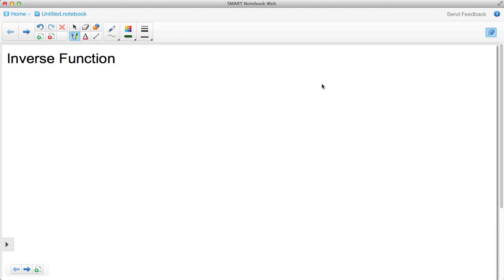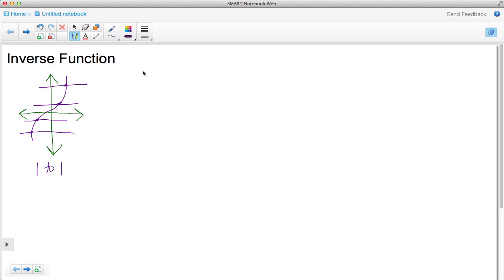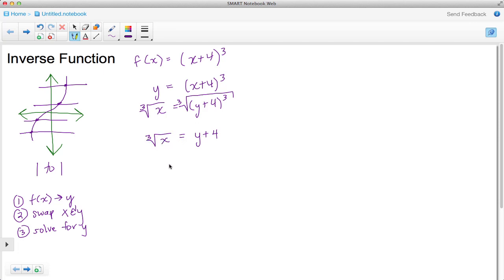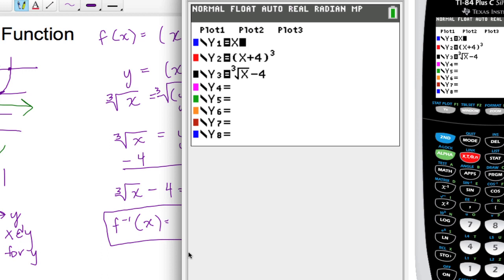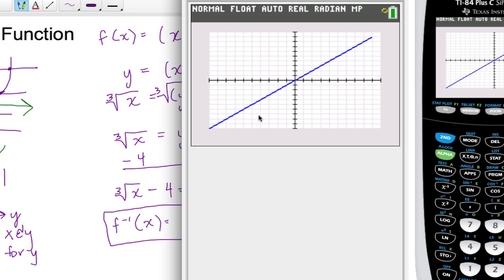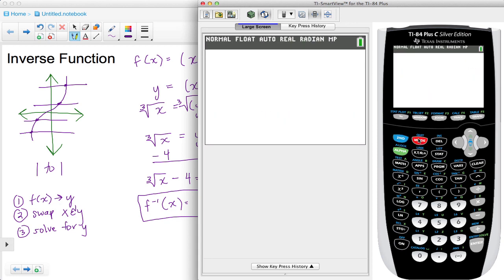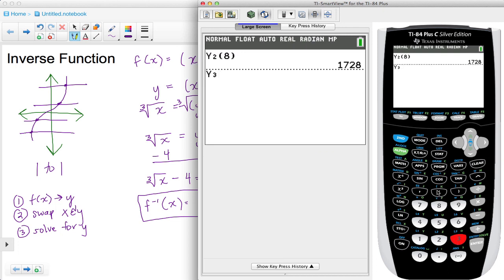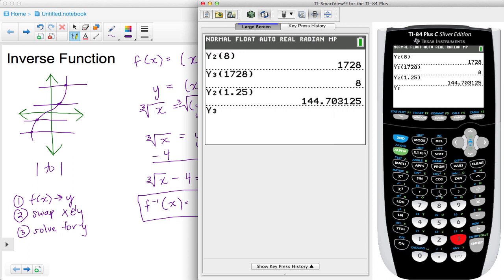How to find the inverse of a cubic function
In this tutorial we learn how to derive the inverse of a cubic one-to-one function.